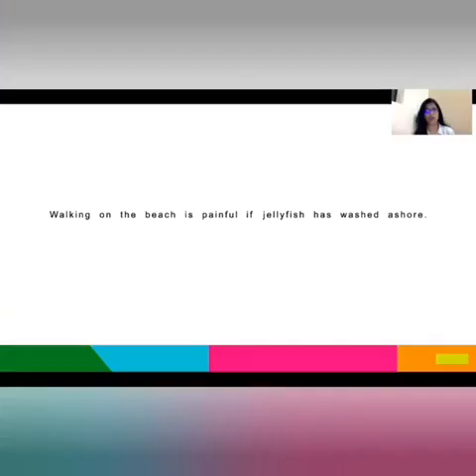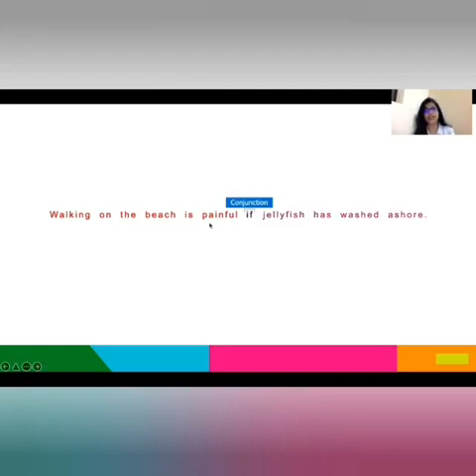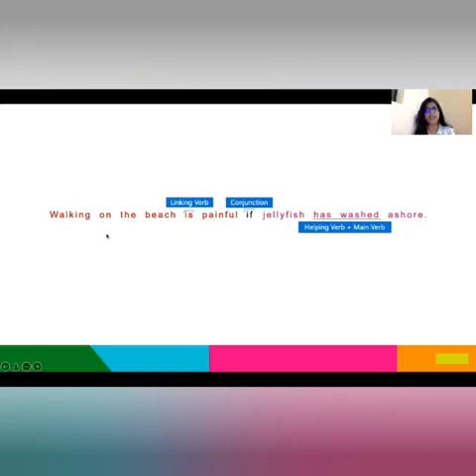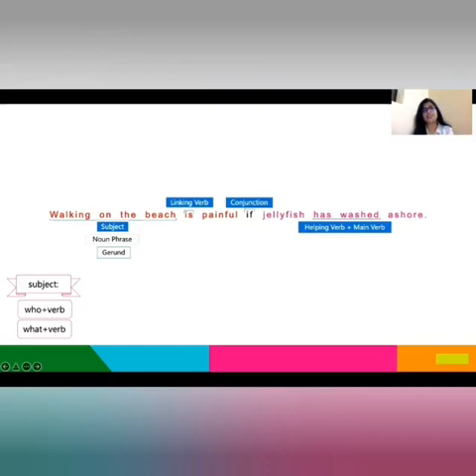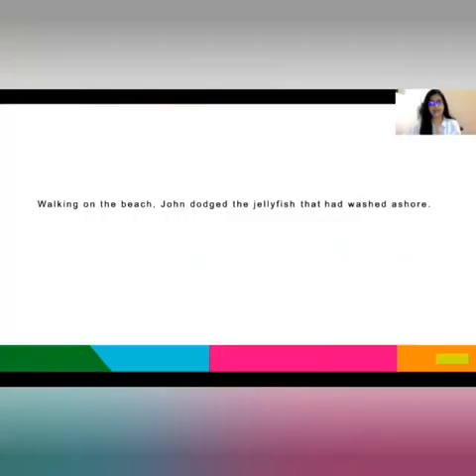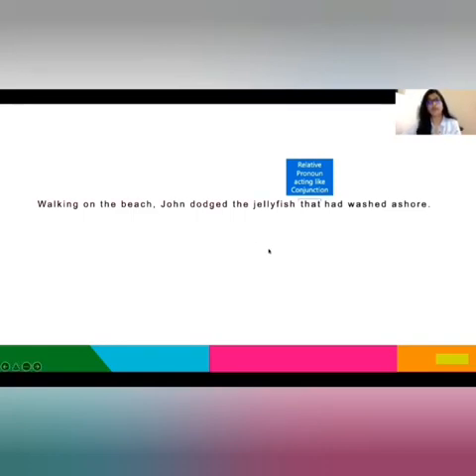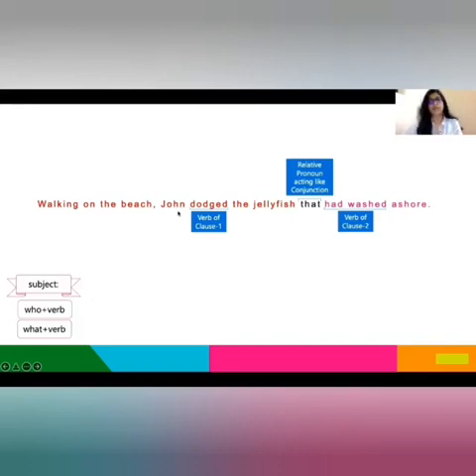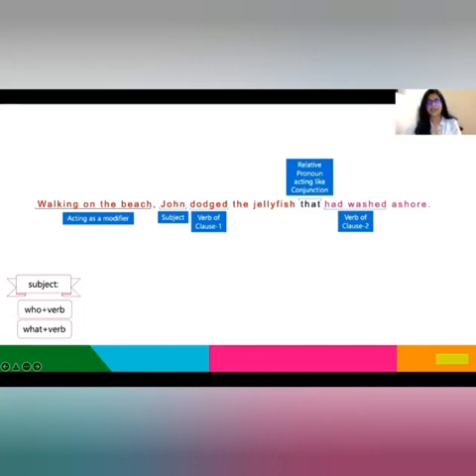Gerund Phrase Vs Participle Phrase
Lear how to identify gerund and participle phrase.